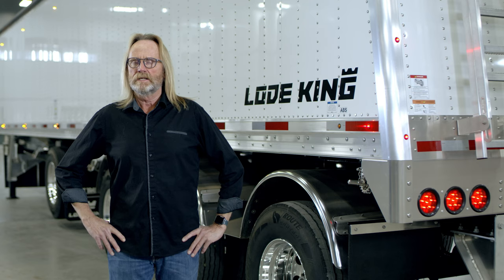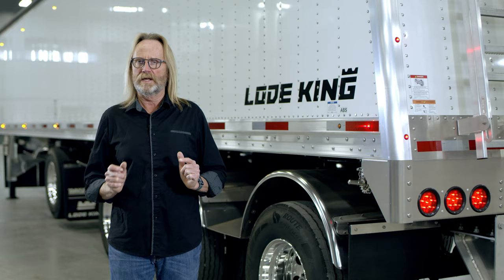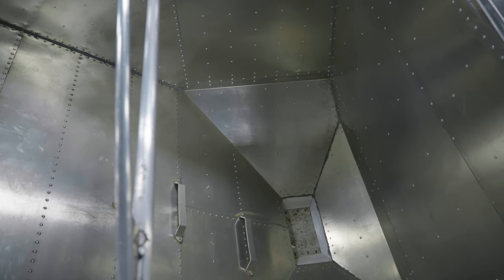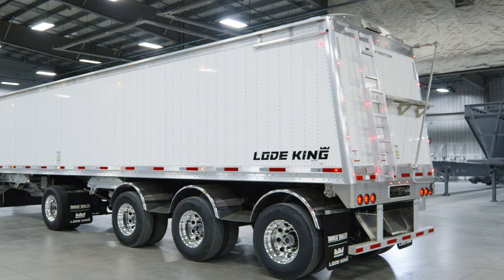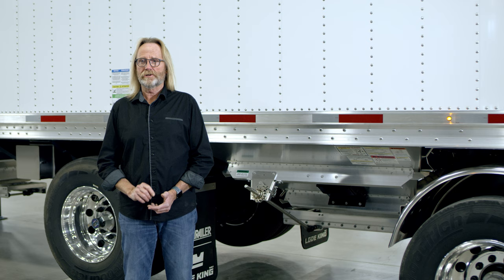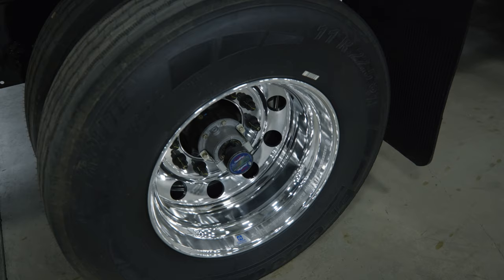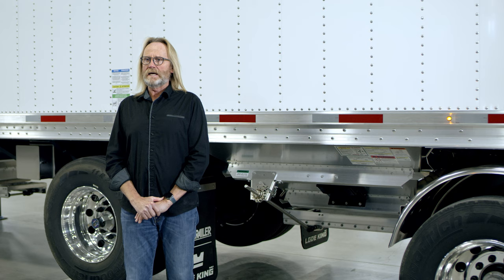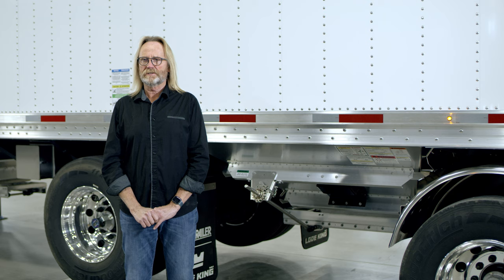2022 Distinction Tri-Axle 3 Hopper Trailer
Introducing the all-new Lode King Distinction Triple Hopper. Save time and reduce trips back to the yard by carrying up to three different types of commodities.